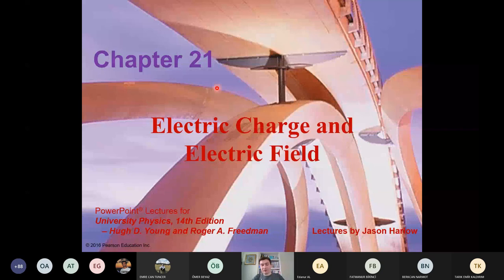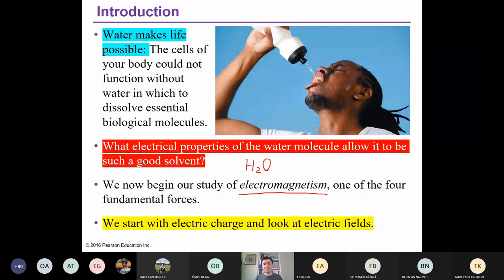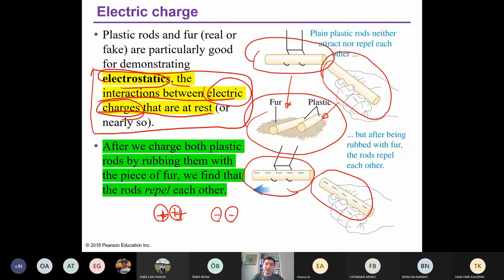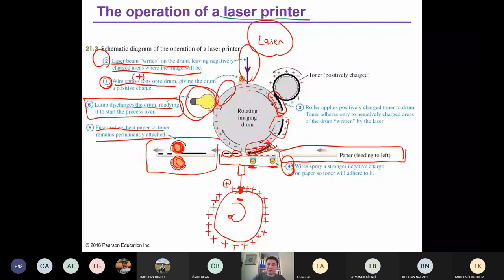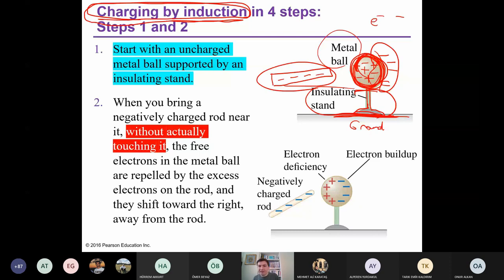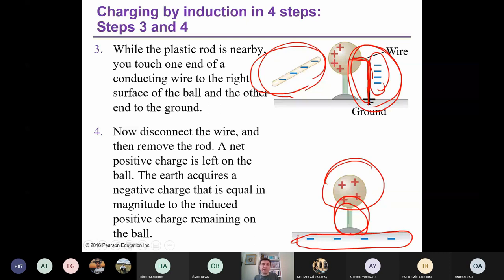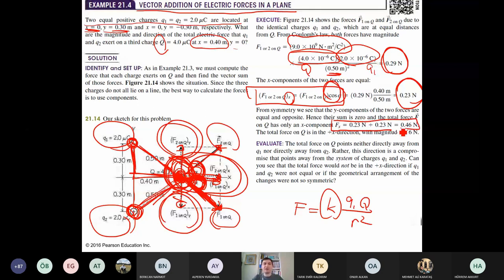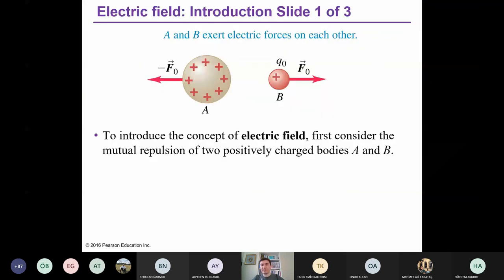University Physics - Chapter 21 (Part 1) Electric Charge&Force, Charging by Induction, Coulomb's Law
This video contains an online lecture on Chapter 21 (Electric Charge and Electric Field) of University Physics (Young and Freedman, 14th Edition). The lecture is given by Prof. Dr. Numan Akdoğan for the students of Gebze Technical University, using the transparencies provided by Pearson Education for the instructors.

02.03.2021